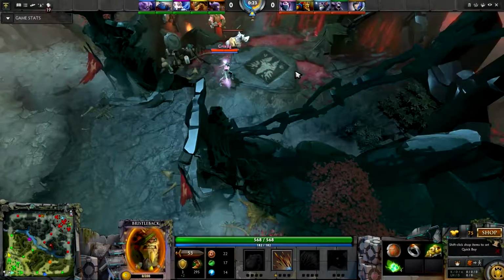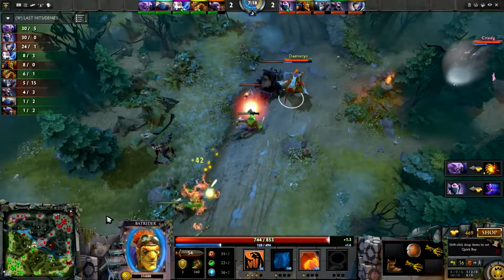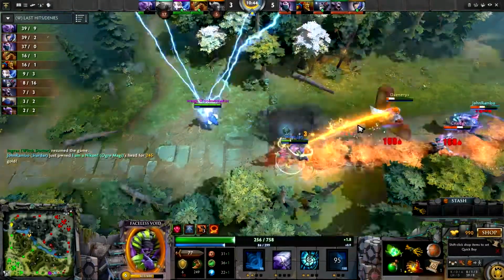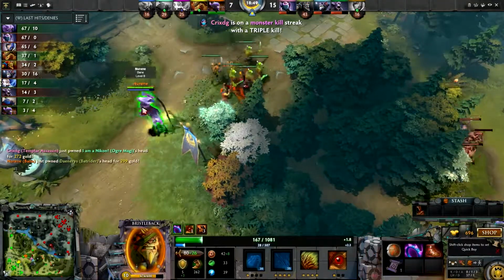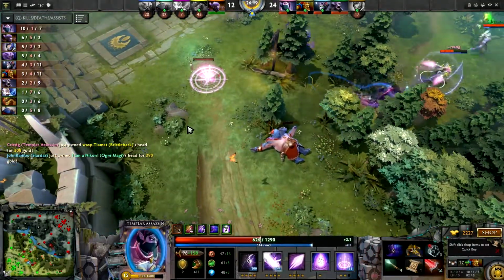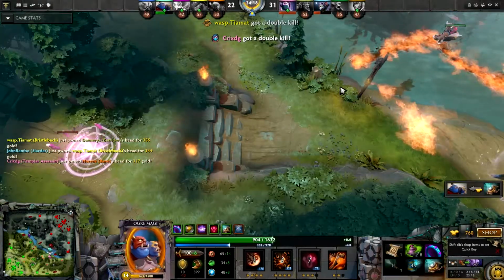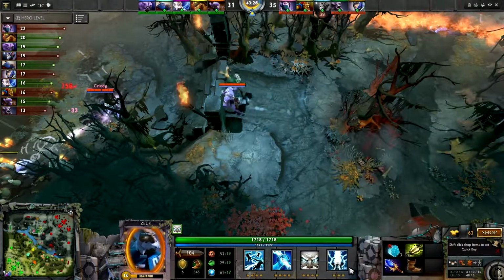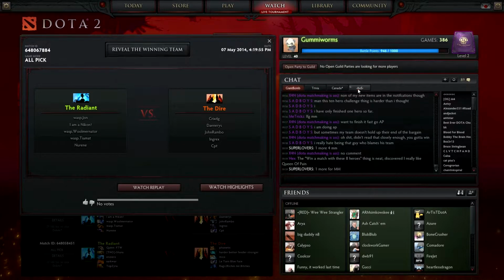Community Submitted game DOTA 2 All-Pick Match, Match ID: 648067884